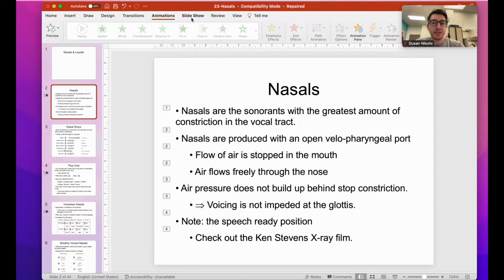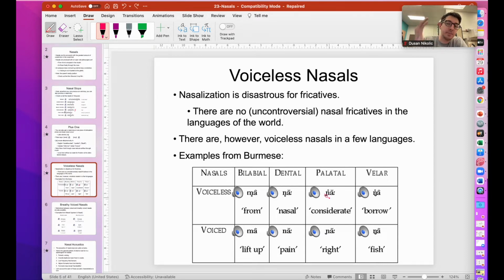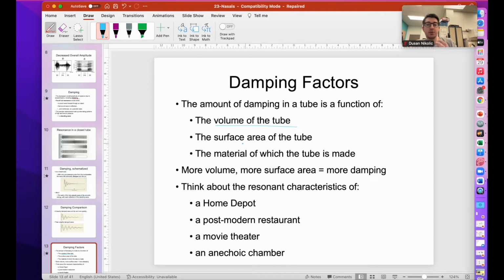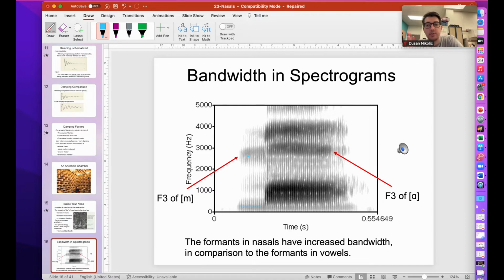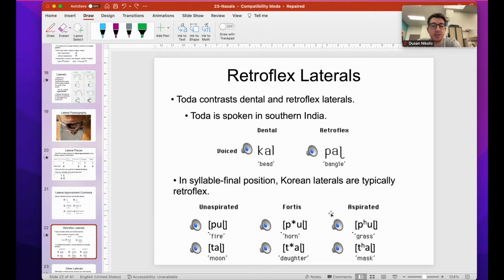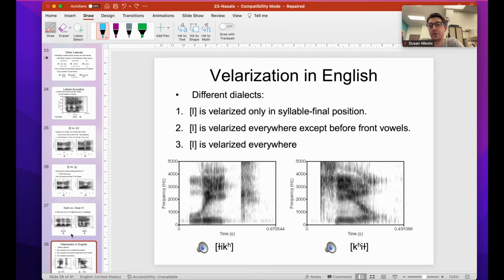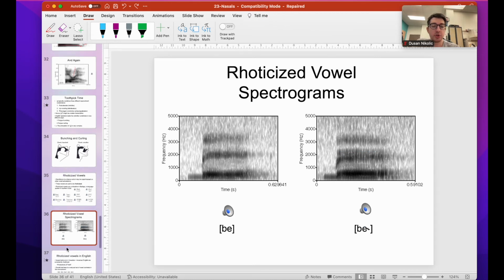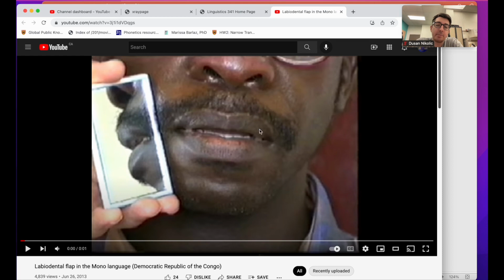Linguistics 341 - Introduction to Phonetics - Nasals and Laterals